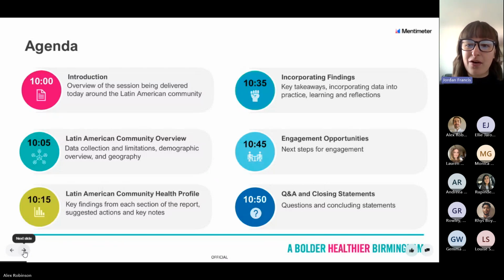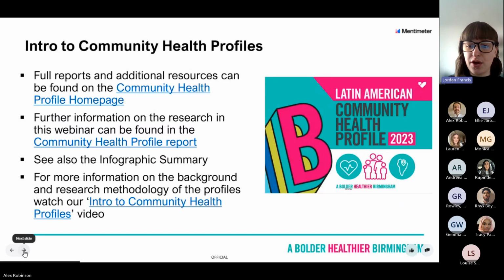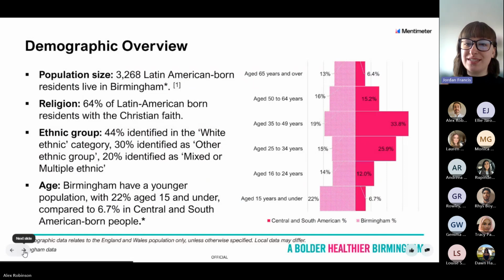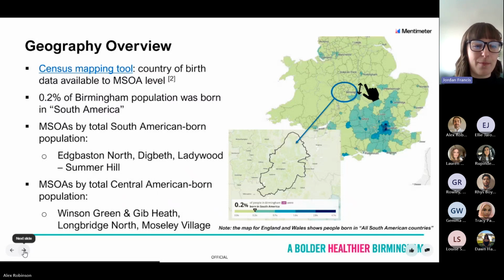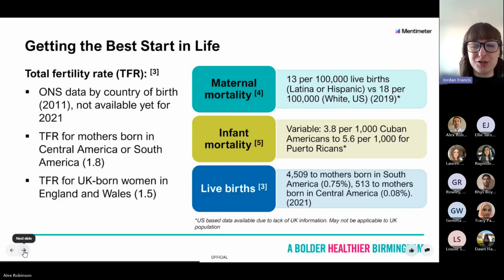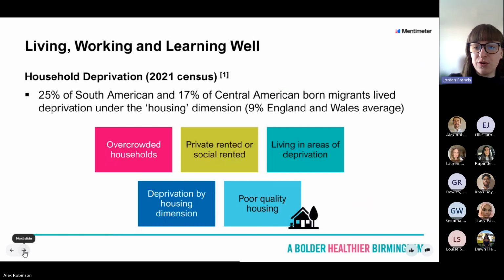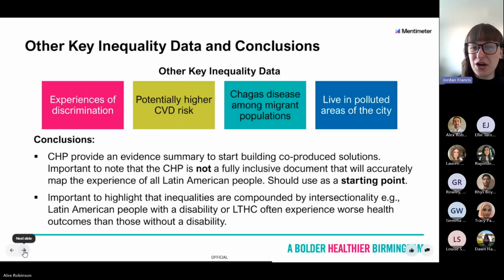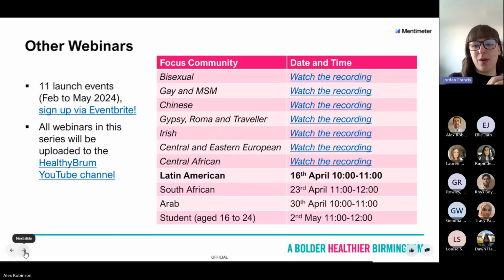Understanding health needs of the Latin American community: Intro to the Community Health Profile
The Community Health Profile programme has been developed at Birmingham Public Health to help strengthen our knowledge and understanding of the health and wellbeing needs of our communities in Birmingham.

This video will focus on exploring the key health inequalities experienced by the Latin American community and provide practical tips for how to embed these findings in your practice.

🎯 In this video we will cover:
00:00 - Session introduction
05:35 - Introduction to the Latin American population
12:04 - Demographic data overview
19:57 - Summary of health inequalities among the Latin American community
36:15 - Learnings and next steps

📖 Read the Community Health Profiles on the Birmingham City Council website for more information on the health and wellbeing of the diverse communities of Birmingham

📧 Sign up to our mailing list for updates and information relating to the Community Health Profiles and wider work programmes